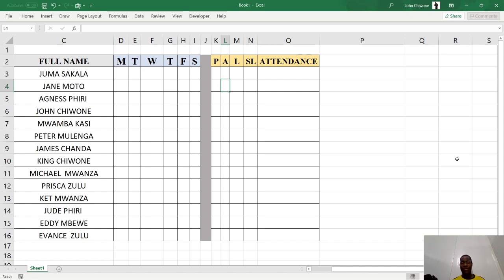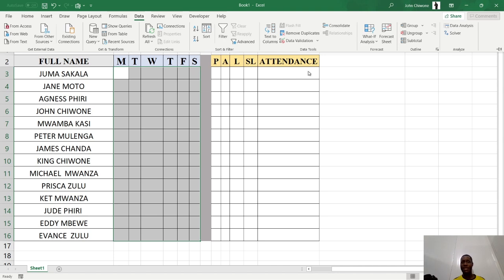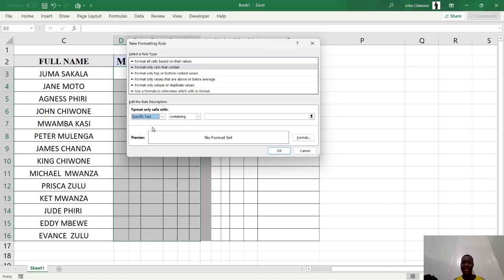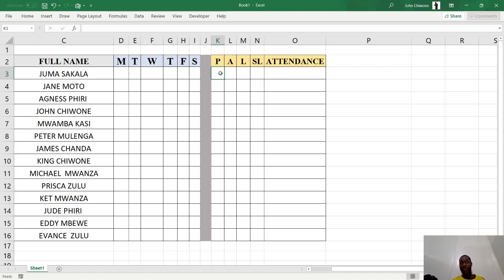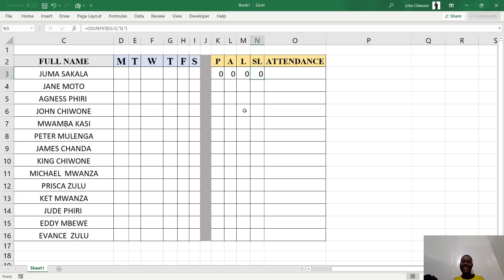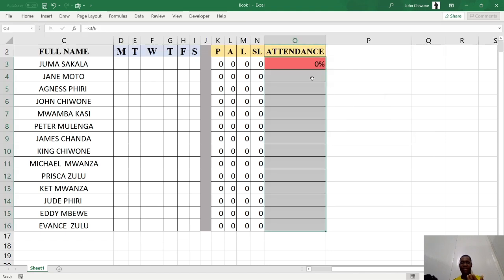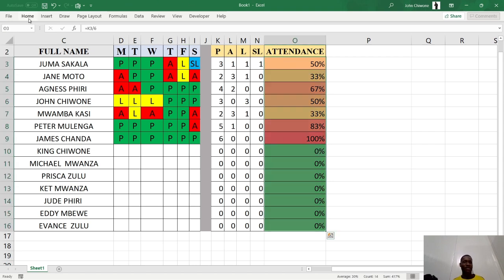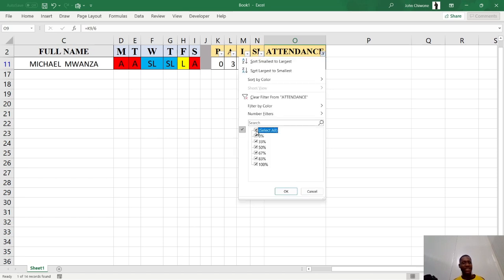COUNTIF Function in Excel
Let us see how the COUNTIF Function can be effectively for our data representation